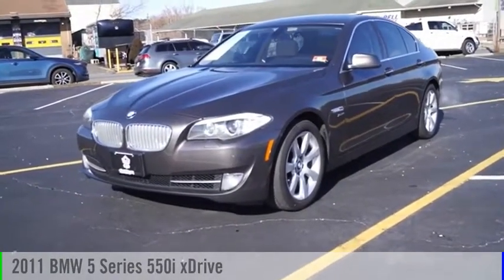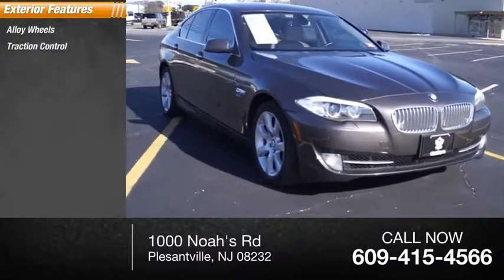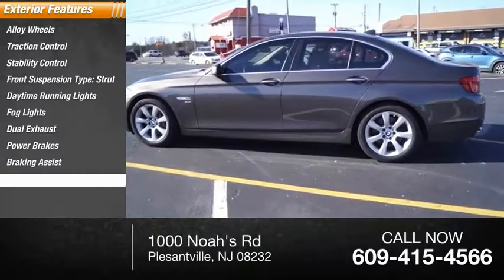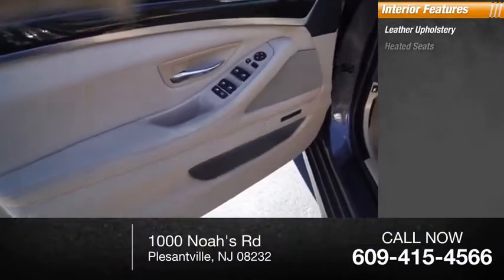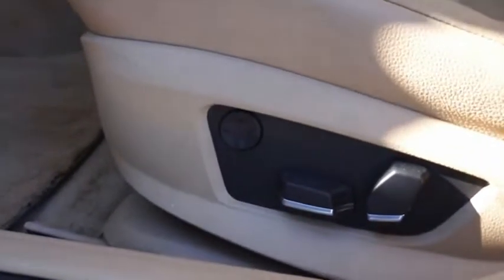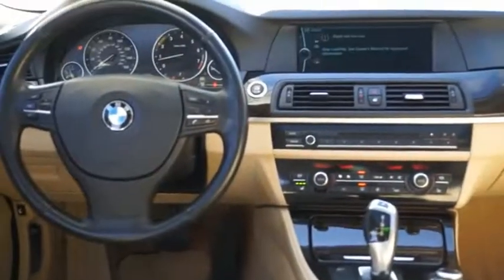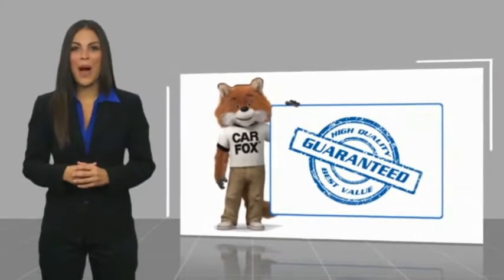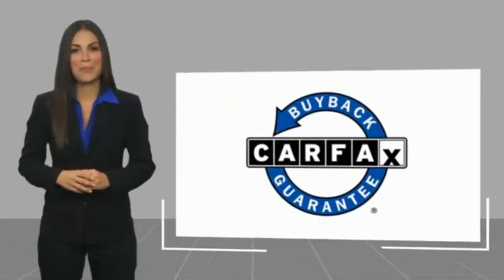2011 BMW 5 Series 550i xDrive Used 84808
2011 BMW 5 Series 550i xDrive

Recent Arrival!Please Call or Text for Additional Information, 3-Month/4,500-Mile Limited Powertrain Warranty, **LEATHER INTERIOR**,HEATED SEATS ** **MOONROOF SUNROOF**, **BLUE TOOTH HANDSFREE NAVIGATION GPS NAV**, 4.4L V8 DOHC 32V, AWD, Emergency communication system: BMW Assist, Front dual zone A/C, Garage door transmitter, Genuine wood console insert, Genuine wood dashboard insert, Genuine wood door panel insert, Head restraints memory, Heated door mirrors, High intensity discharge headlights: Bi-xenon, Lumbar Support, Power Front Seats, Radio: BMW Professional w/CD Player, Rain sensing wipers, Remote keyless entry.Awards: * JD Power APEAL Study * 2011 KBB.com Best Resale Value Awards * 2011 KBB.com Brand Image AwardsHere at CarToyz, we completely detail, thoroughly inspect, and maintenance all vehicles before they are listed for sale, so you never have to worry about whether you're purchasing an unreliable vehicle. Reviews: * If your idea of a top-level German luxury car requires equal doses of power, comfort, style, and refinement, the 2011 BMW 5 Series is sure to fit the bill. Source: KBB.com * Strong turbocharged engines; capable handling; clean interior design with high-quality materials; plenty of high-tech features; respectable fuel economy. Source: Edmunds